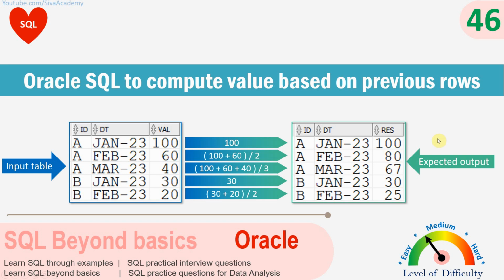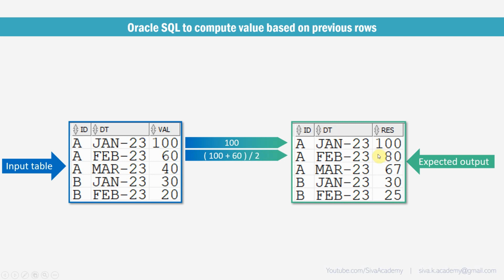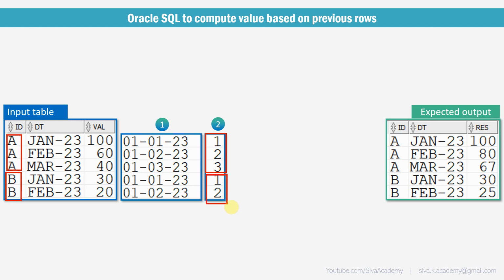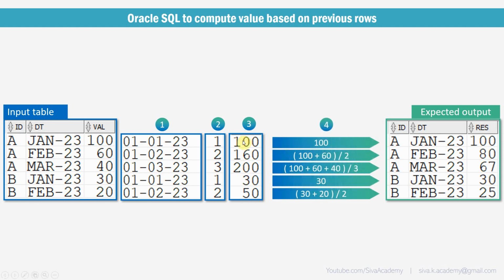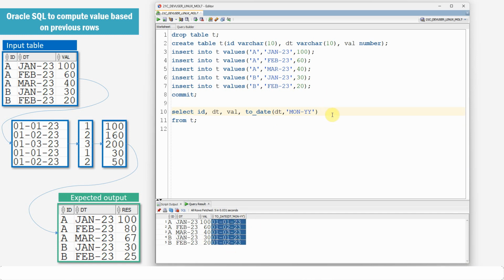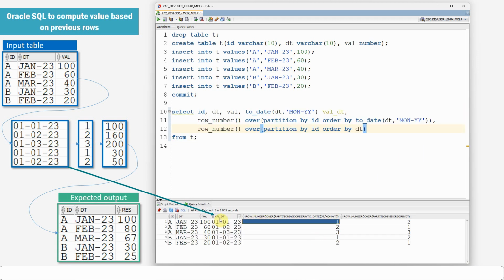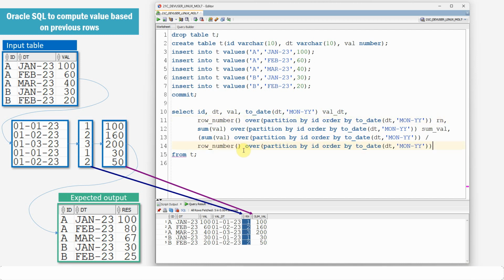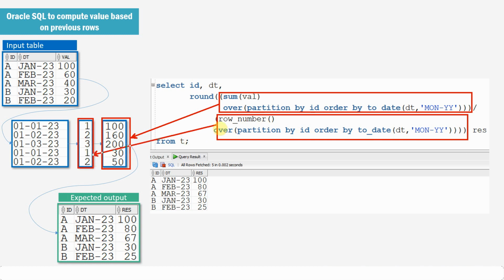Oracle SQL Practical question | Oracle SQL to Compute values based on previous rows